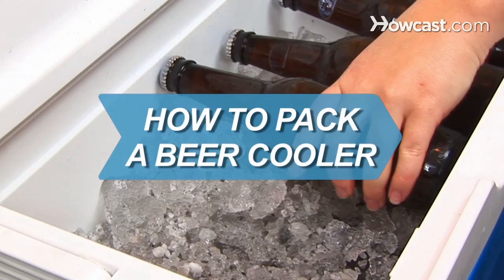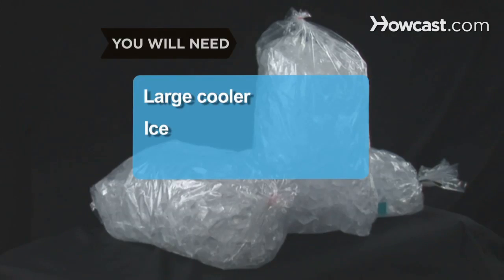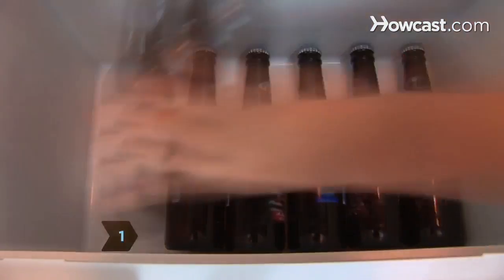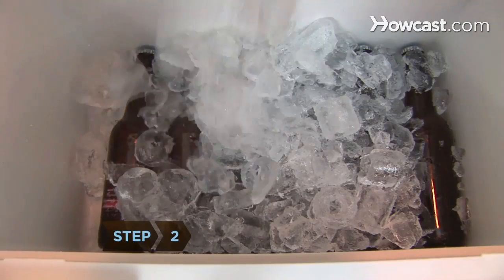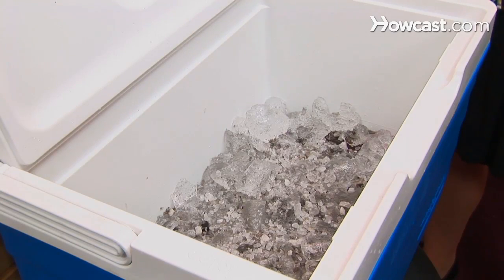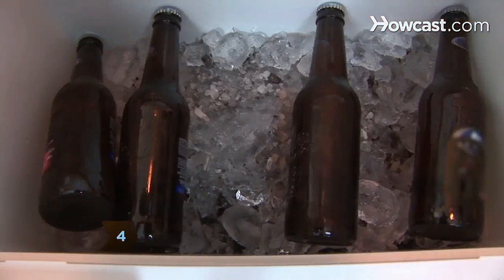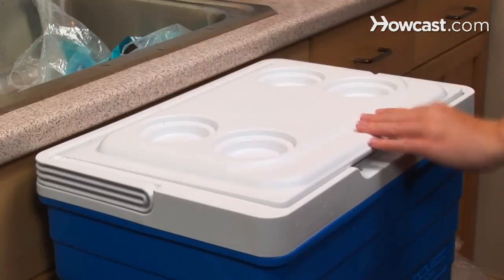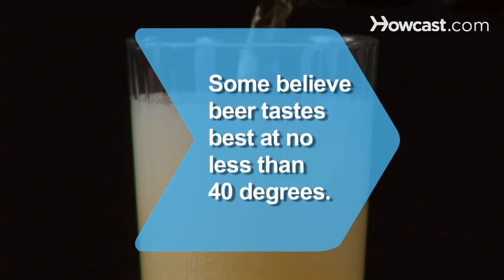How to Pack a Beer Cooler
The only thing worse than having only warm beer on hand? Having no beer on hand.

Step 1: Stack beers
Stack a layer of beers, horizontally, on the bottom of the empty cooler.

Tip
Don't pack the beer in so tightly that there's no room for ice to flow between cans or bottles.

Step 2: Pour ice
Pour ice over the beer.

Step 3: Sprinkle salt
Sprinkle rock salt on top; it lowers the freezing point of ice, meaning the ice will melt into a freezing cold beer bath.

Warning
Be sure to warn guests that there's rock salt in the ice so they don't unwittingly eat it!

Step 4: Stack second layer
Neatly stack a second layer of beer into the cooler.

Step 5: Apply more ice
Apply more ice and rock salt.

Step 6: Keep adding layers
Keep adding new layers of beer, ice and salt until your cooler is full, and then keep the lid on—when there aren't hands reaching in for another.

Some beer connoisseurs believe beer tastes best at no less than 40 degrees Fahrenheit.